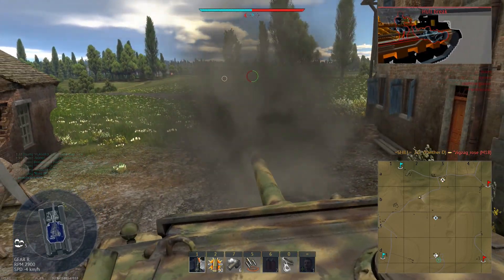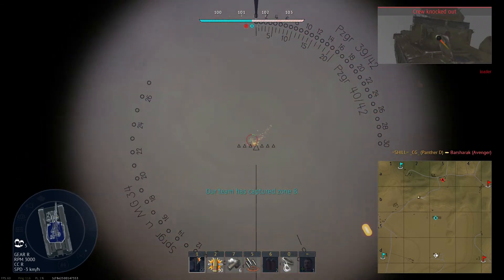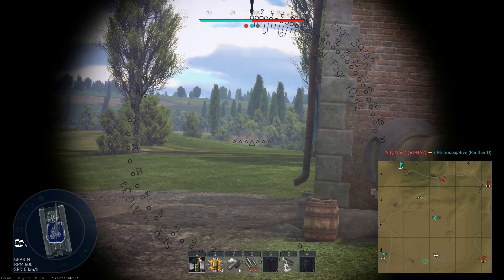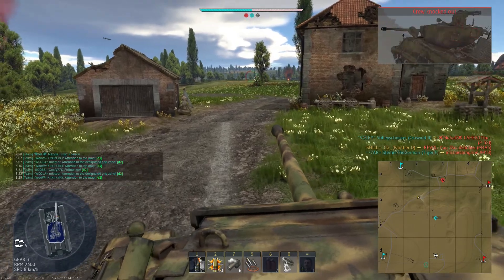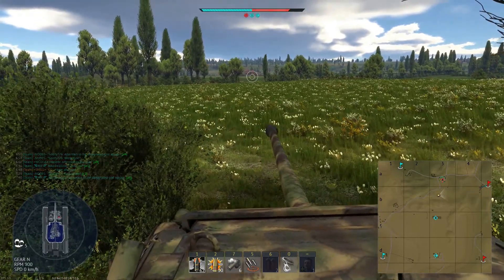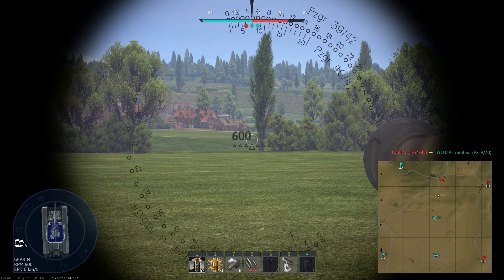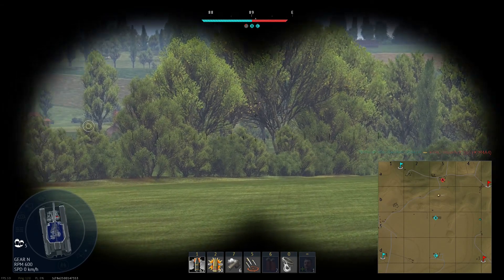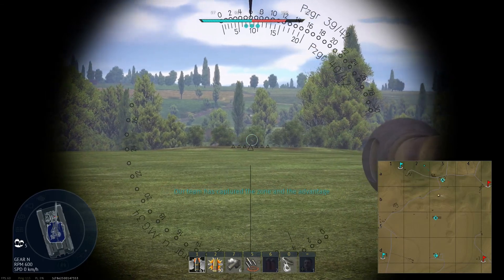War Thunder — Panther D — Simulator Battles — 5 Kills